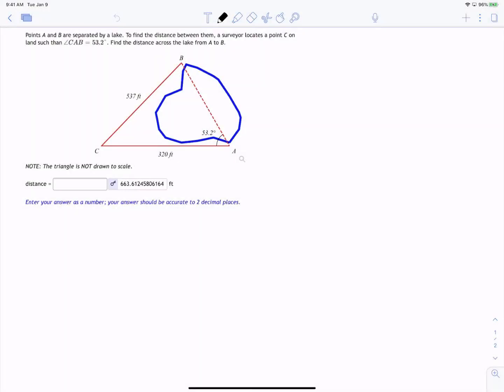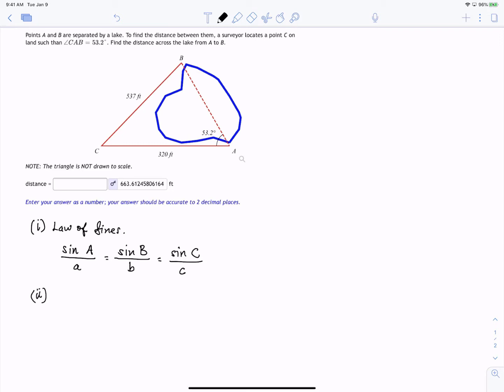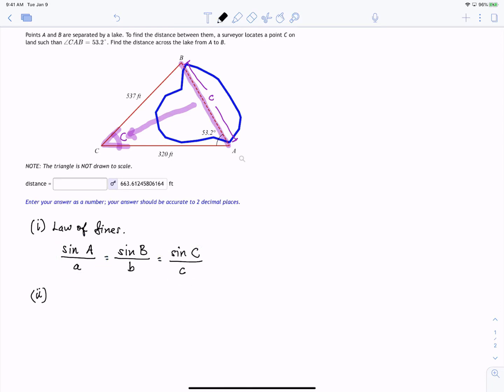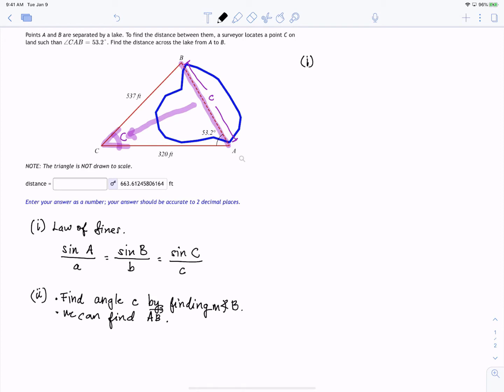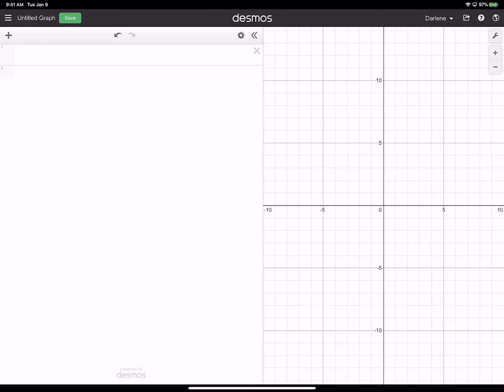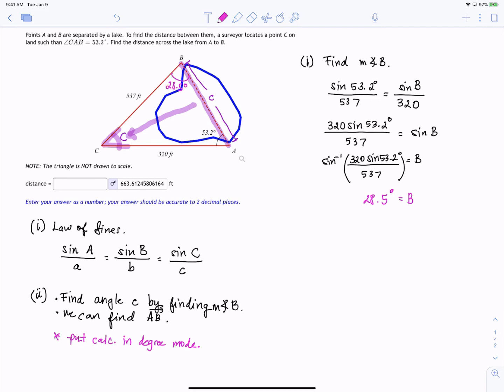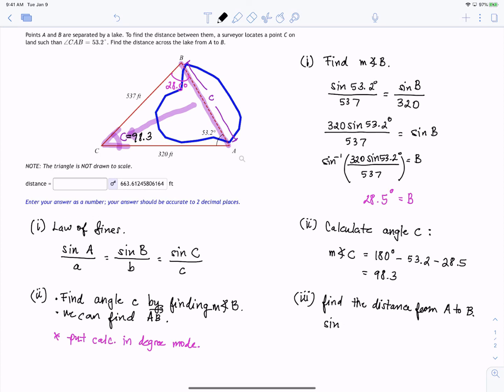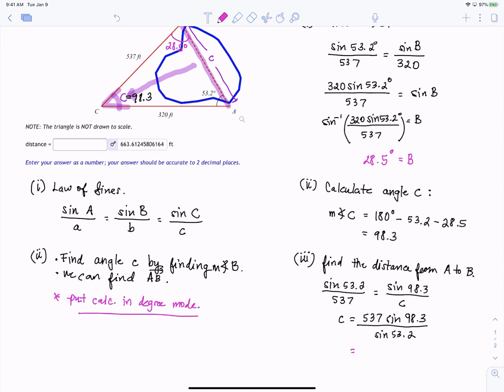Trigonometric functions- solve an application problem using the Law of Sines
We demonstrate an application applying the law of sines twice, where angles are in degrees.